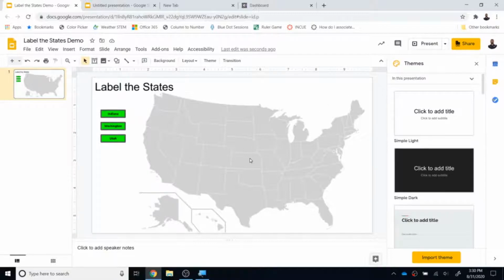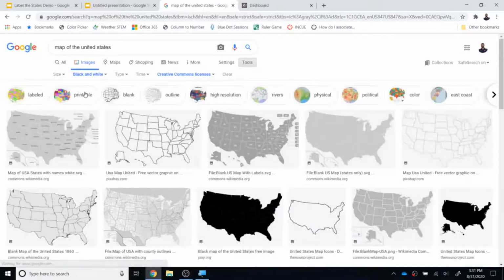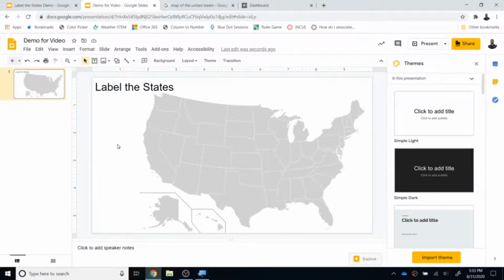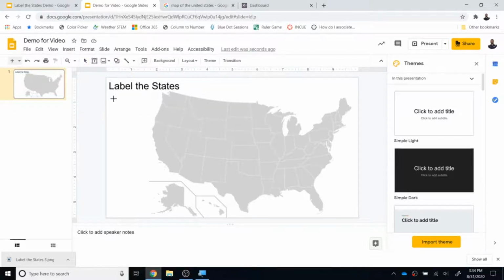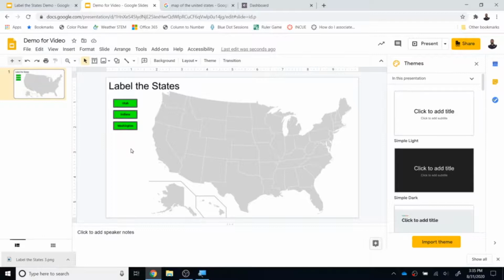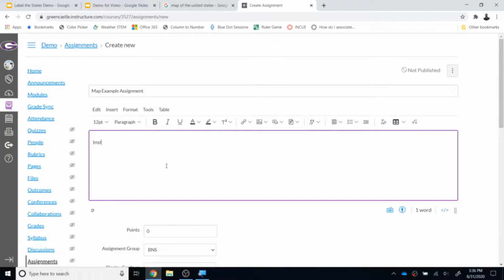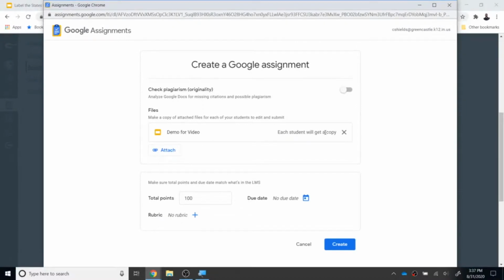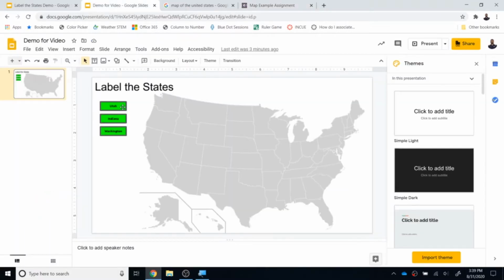Techmas 2020 Day 10: Create an Interactive Google Slides Assignment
Learn how to create and share slides that have both editable and fixed elements.